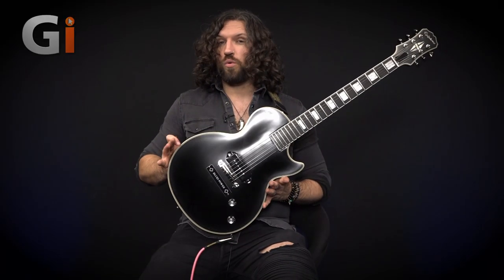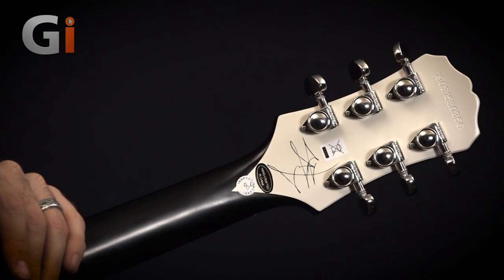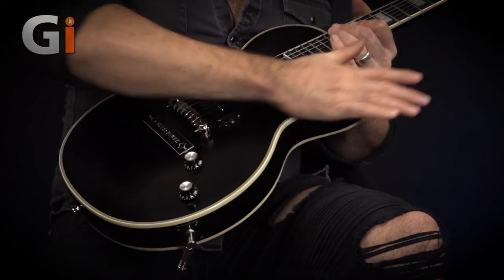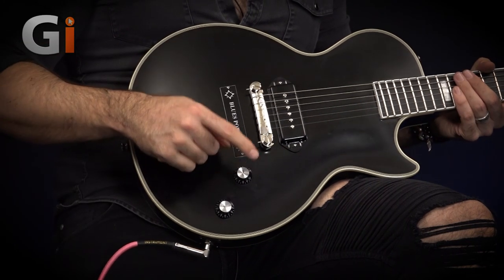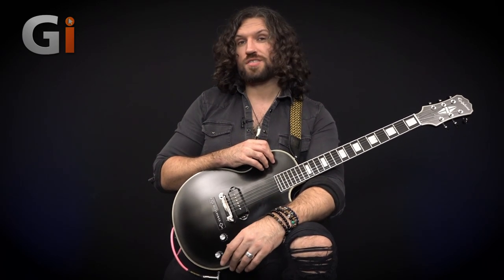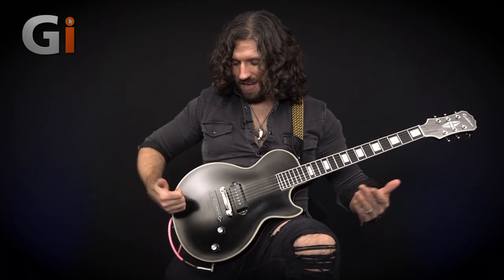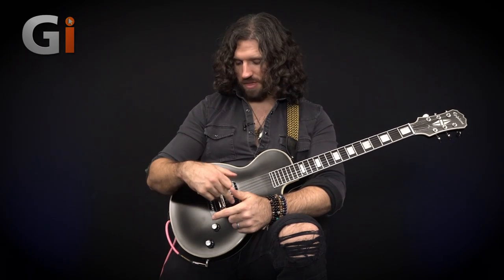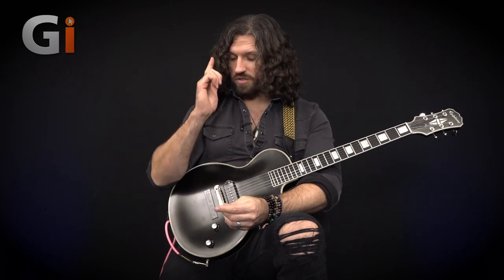Epiphone Jared James Nichols Signature Old Glory Les Paul | Review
The Jared James Nichols “Old Glory” Les Paul Custom is the premier signature model by the rising star from Les Paul’s hometown. Jared James Nichols’. “Old Glory” features a classic 1955-style Les Paul Custom body with a single Seymour Duncan P-90 pickup, an Ebony fingerboard and traditional block inlays, for those classic looks and sounds. Nick Jennison tells us more.